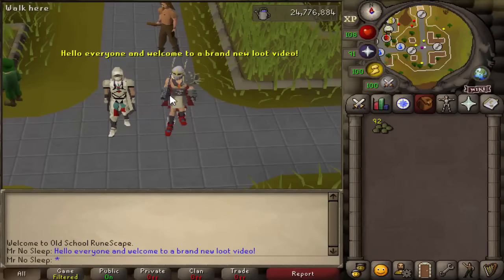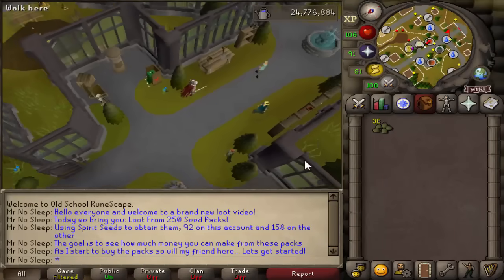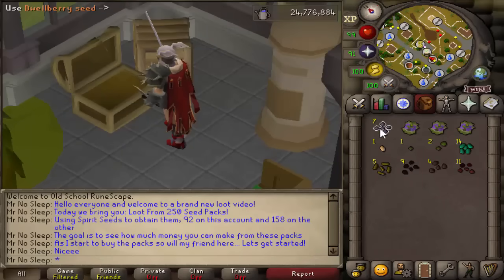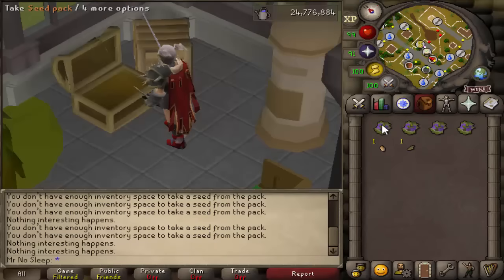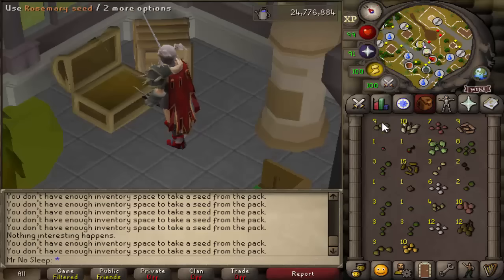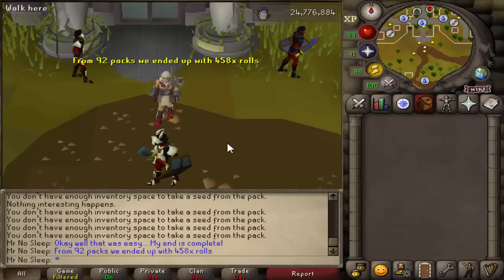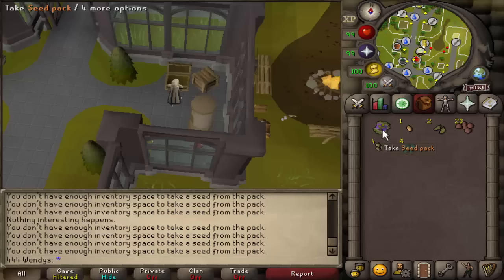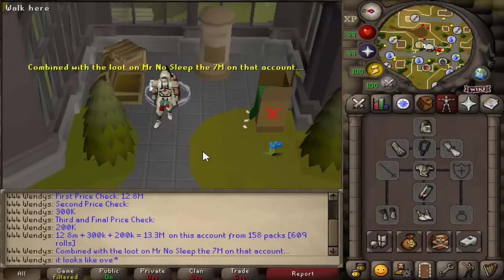Loot From 250 Seed Packs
Want to see Loot From 500? - shout out to Michael!

SPECS BELOW!
Intel Iron 1
Case:
Additional Case Fans:
6x Ironside RGB Fans
Internal Lighting:
Ironside RGB LED Strip
Wiring:
Advanced Pro Wiring - Individually Sleeved Cables (Midnight Black)
Processor:
CPU Cooling:
Thermal Compound:
Ironside Certified Thermal Compound
Motherboard:
Z390 Chipset
Memory:
64GB (4x16GB) DDR4
M.2 Storage:
Primary Hard Drive:
240GB Ironside Certified SSD
Secondary Hard Drive:
Optical Drive:
No Optical Drive
Graphics Card:
Power Supply:
850 Watt 80 Plus Gold
Capture Card:
No Capture Card
Sound Card:
Integrated HD Audio
Networking:
Internal Wireless AC 867Mbps
Operating System:
Windows 10 64 Bit
Office Software:
No Office Software
Antivirus Software:
Windows Defender